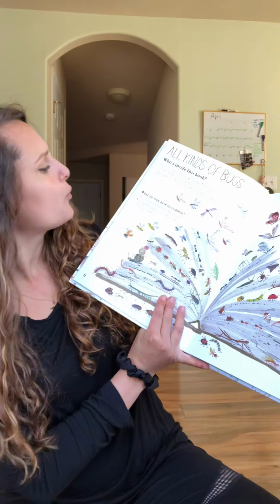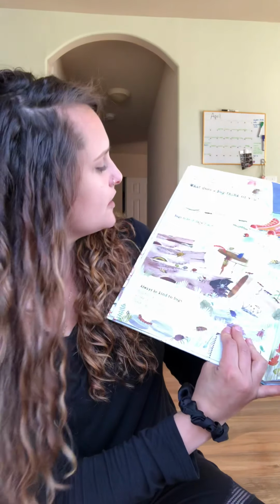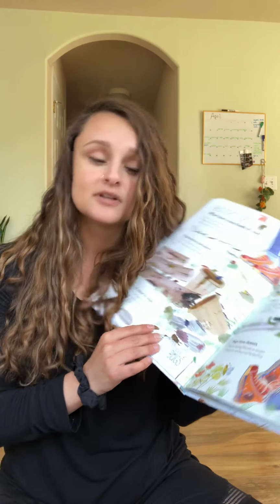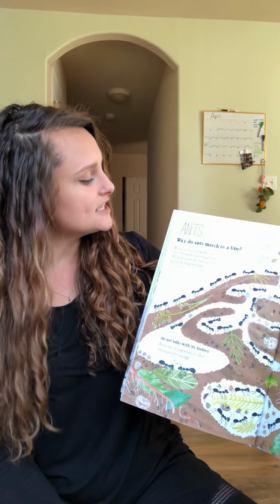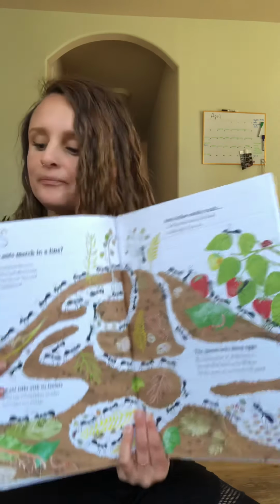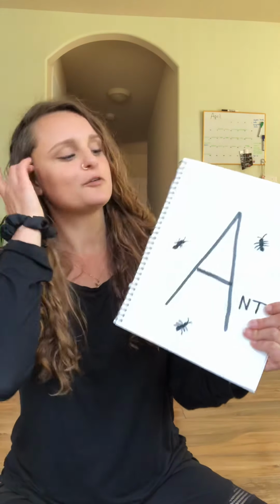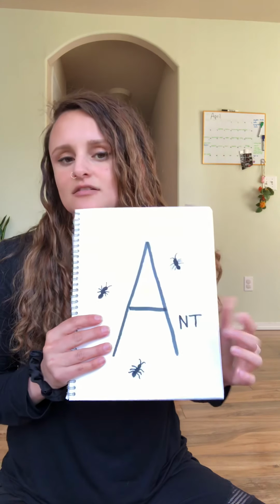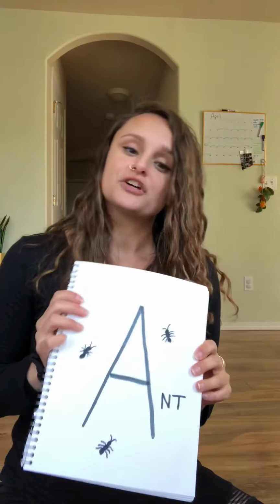Fascinating Life Of Ants